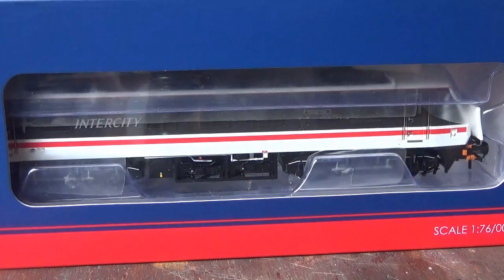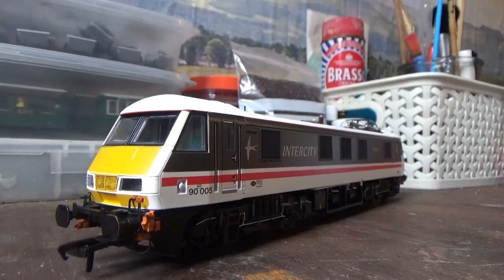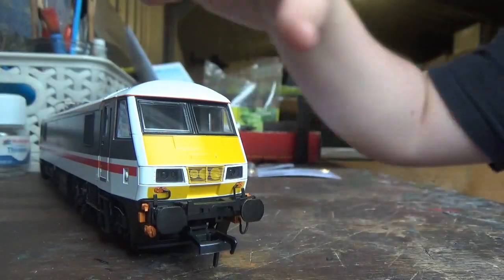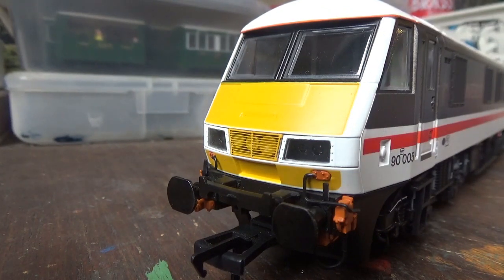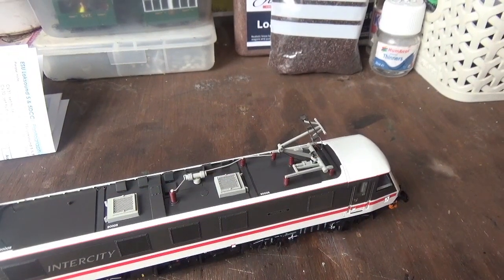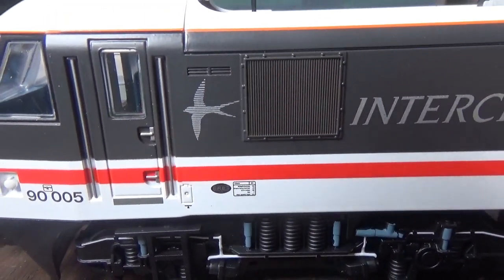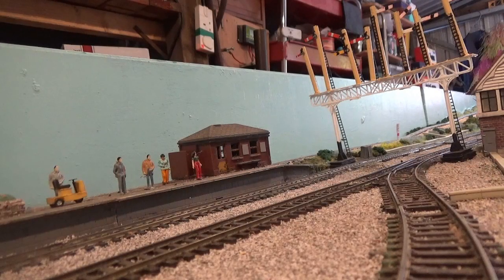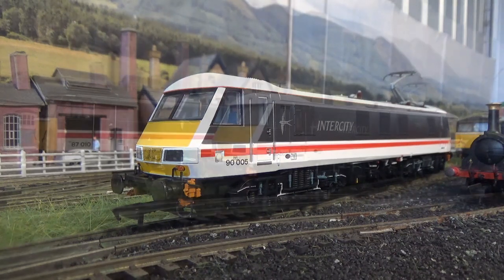Bachmann Class 90 90005 'Financial Times' Intercity Swallow Unboxing and Review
Well we may have had to wait 5 years for this model to come out but the wait was definitely worth it

The Bachmann Class 90 really is a gem, well worth the money and another highly recommended model by me, if you don't have one then go out and buy yourself one, if you don't have one then your missing out